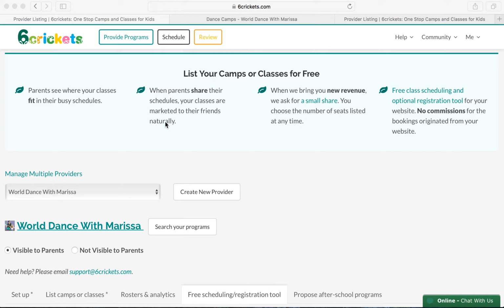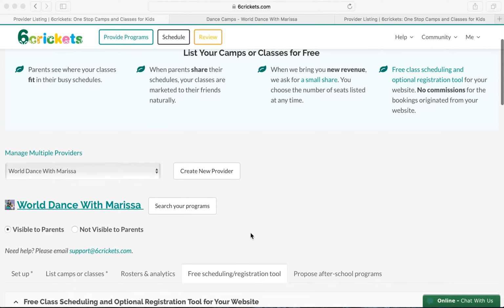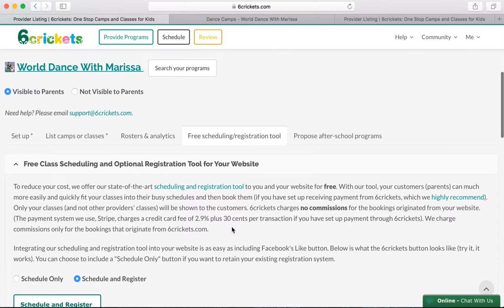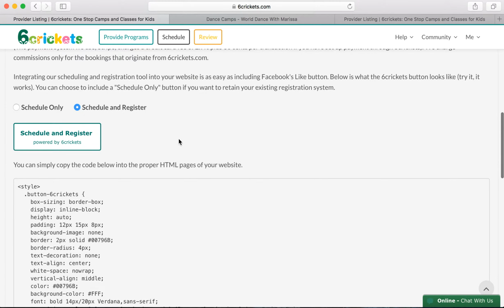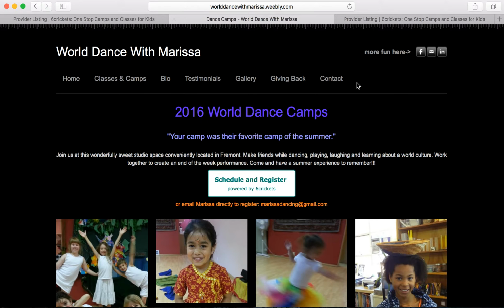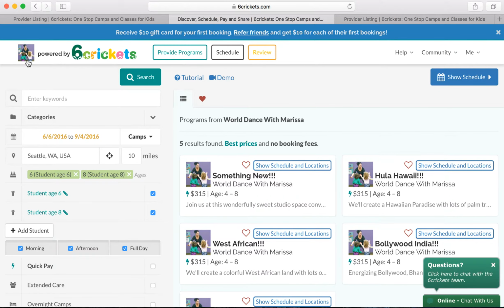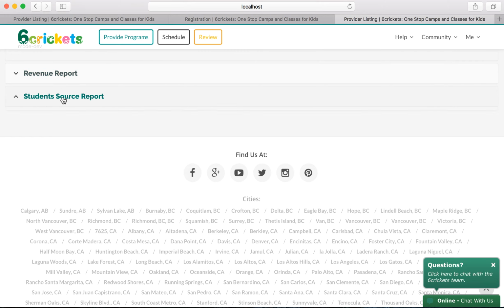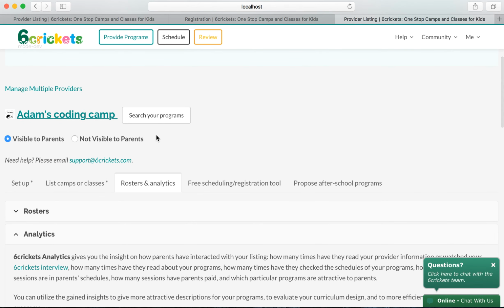Free Class Registration and CRM system from 6crickets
6crickets CEO Helen Wang demonstrate the free, state-of-the-art online registration and CRM system for camp and class providers.